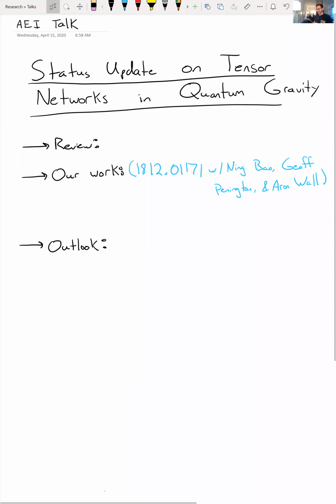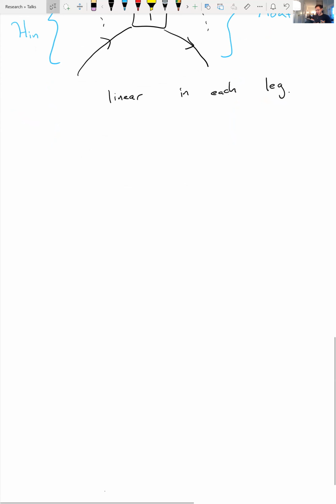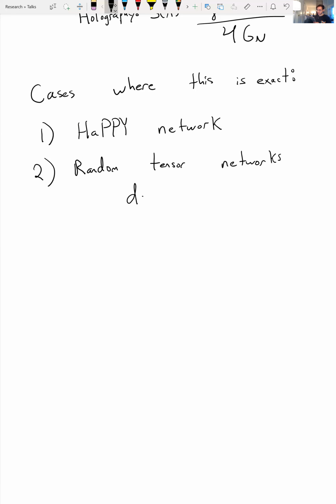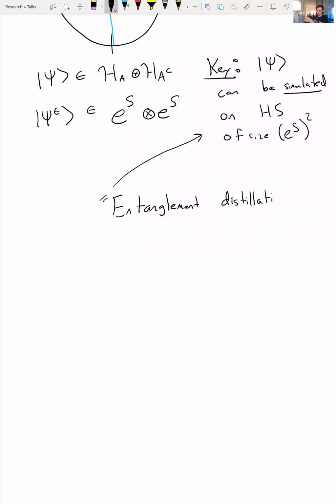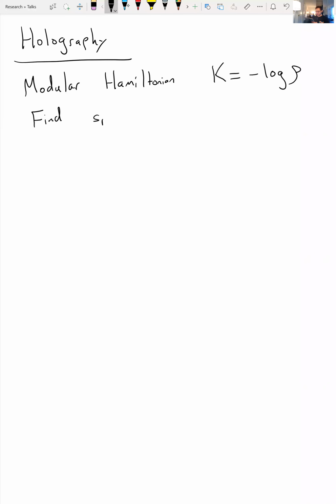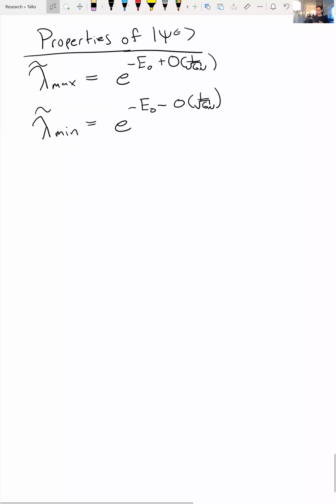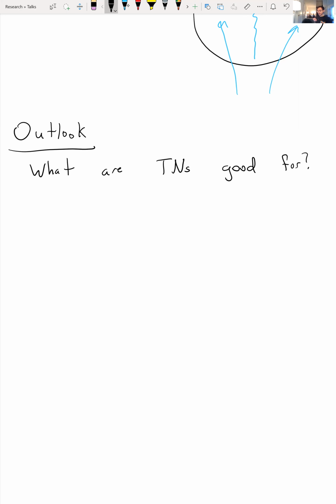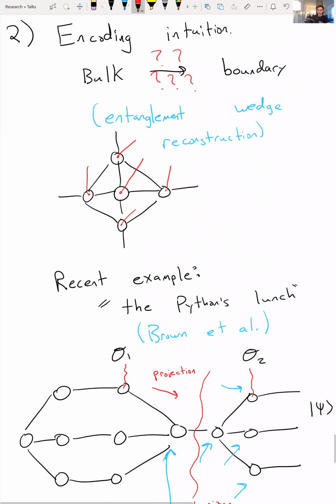HEP-TN/GQFI Virtual Seminar: Jon Sorce "Status Update on Tensor Networks in Quantum Gravity"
In recent years, the "tensor networks" used to describe condensed matter systems have been discovered to share many qualitative features in common with holographic theories of quantum gravity. Studying these features in tensor networks has helped us build intuition for how the corresponding features should work in quantum gravity; most importantly, tensor networks helped us develop a tractable framework for understanding holographic quantum error correction. A little over a year ago (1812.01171), Jon Sorce (Stanford) and collaborators proved that every geometric state in a holographic theory of quantum gravity can be represented as a tensor network, explaining the success of the "toy model." In this talk, Jon explains this proof, comments on its implications, and discusses recent work from other authors on the tensor network/holography correspondence. The aim of the talk is to communicate the lessons from tensor networks that should inform our general approach to quantum gravity research; it should be intelligible to an audience with little to no tensor-network experience.

The seminar is part of an online series on Tensor Networks in High Energy Physics (HEP-TN). For more details, and schedule of upcoming talks,

This talk was recorded on April 15, 2020 at the Albert Einstein Institute in Potsdam-Golm.